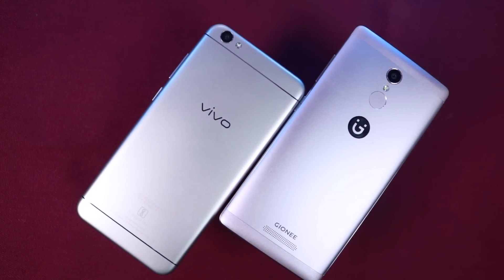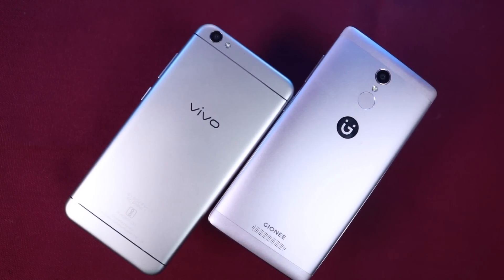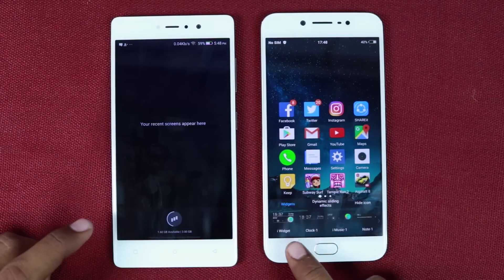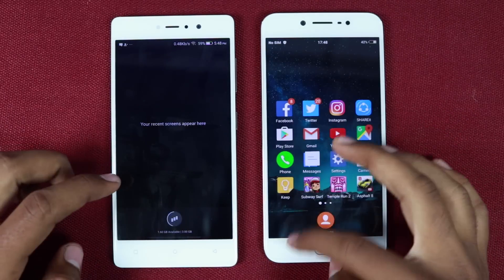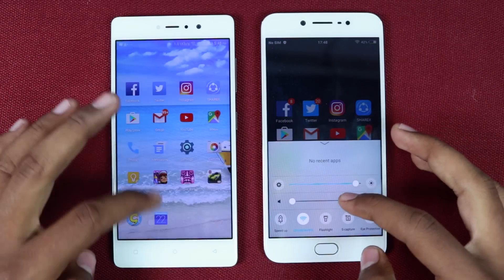Vivo V5 vs Gionee S6s Speed Test